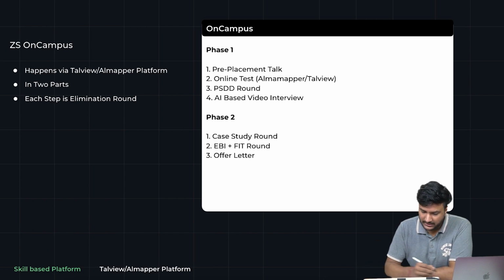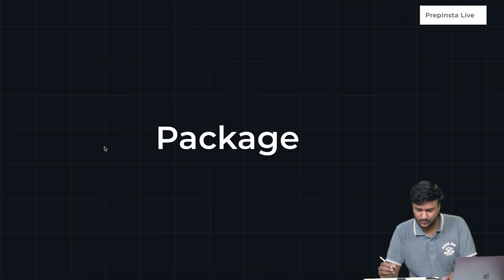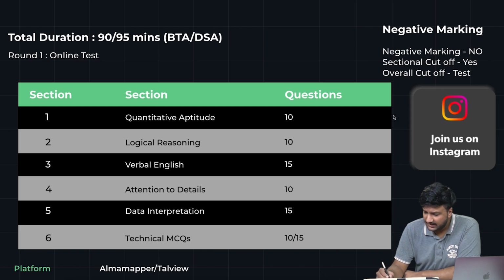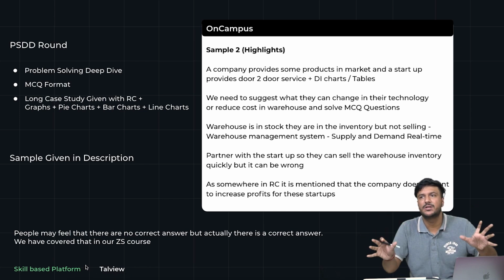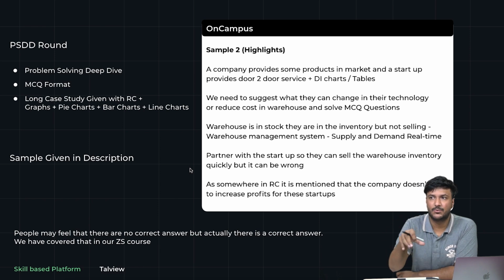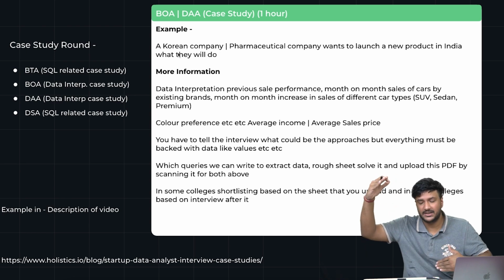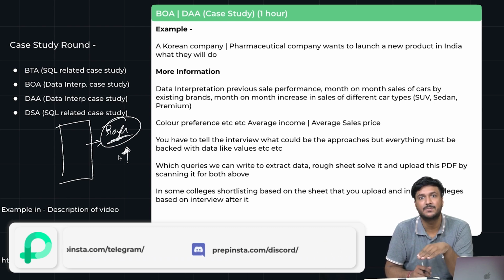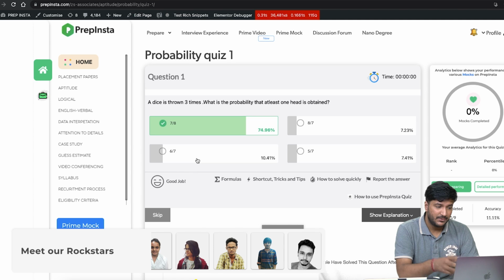ZS Associates Recruitment Process 2022 - 2021 | BOA, DAA, BTA, DSA | Case Study, PSDD etc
ZS Associates Recruitment Process 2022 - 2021

5.